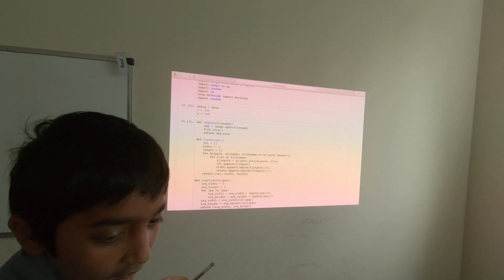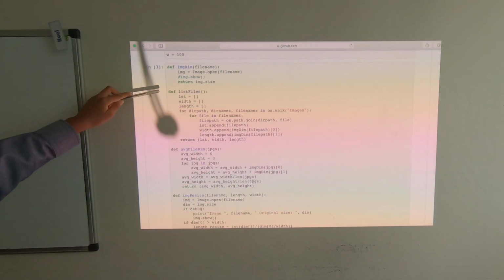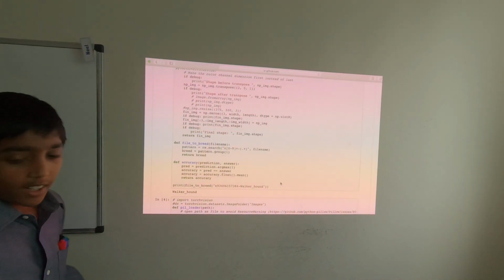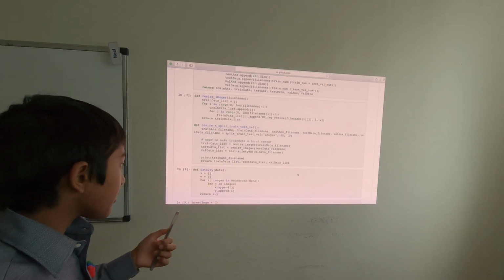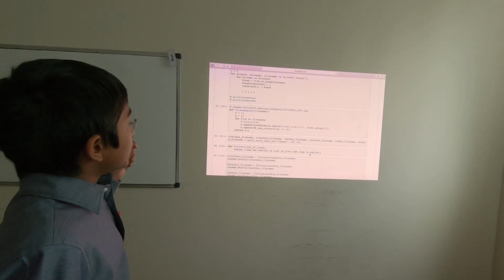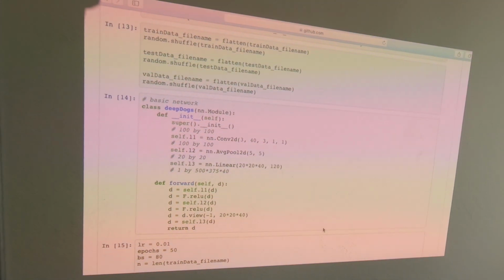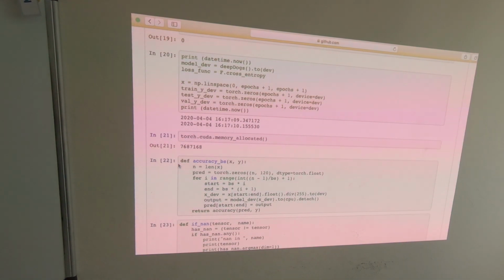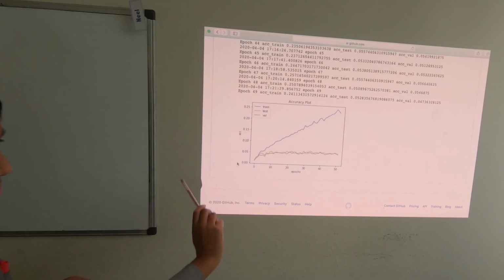Dog Breed Classifier (Part 1): Basic Model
This is the 1st video in a series about my dog breed classifier.